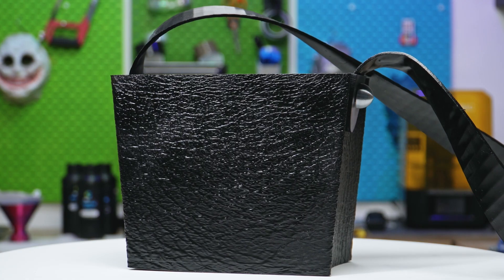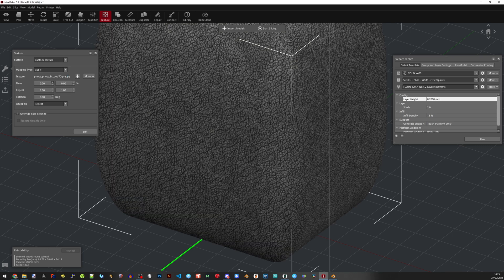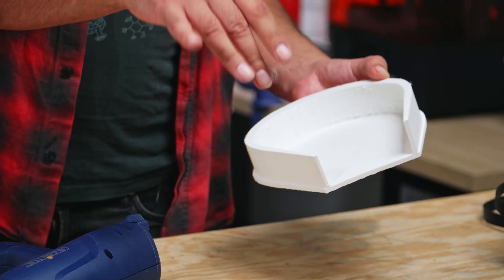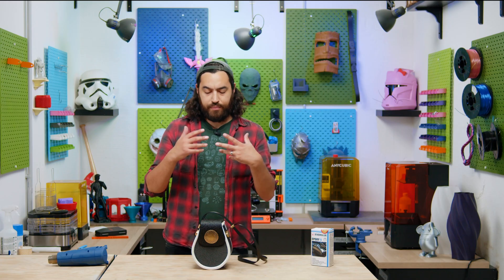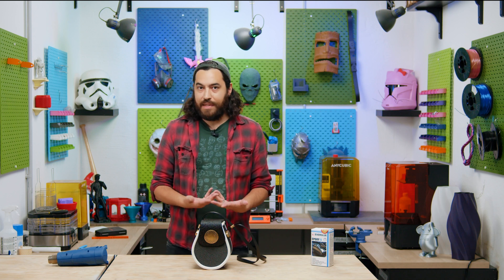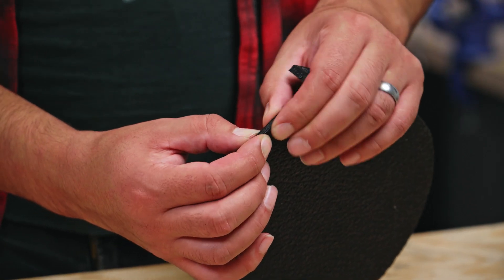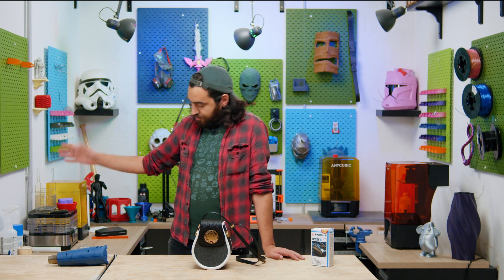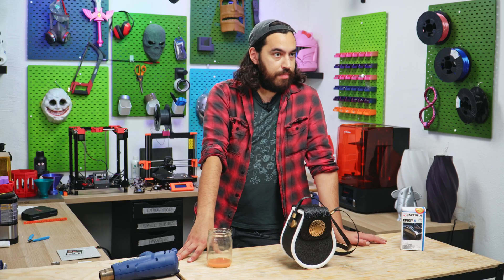Leather Bag Part Deux: Electric Boogaloo!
We’re diving back into texturing with our new bag design which is free to download right now.

And if you’re designing anything from TPU we have some tips and tricks to get your prints turning out perfect!

Next up on the list is 3d printing real fabric! That’s gonna be a doozy!

00:00 Intro
00:17 The result - Teardrop
00:45 FASHION!
01:21 Ideamaker textures?
02:00 Designing the bag: TPU Problems
02:39 Designing the bag: Getting rid of stringing
03:02 Designing the bag: Apply texture to flat parts
04:02 Designing the bag: Coloured Parts
04:30 Designing the bag: TPU and Glue
05:45 Designing the bag: Printing thin parts
06:58 Designing the bag: Extras!
07:45 Available for download!
09:00 Future considerations!
09:40 Electrospinning?